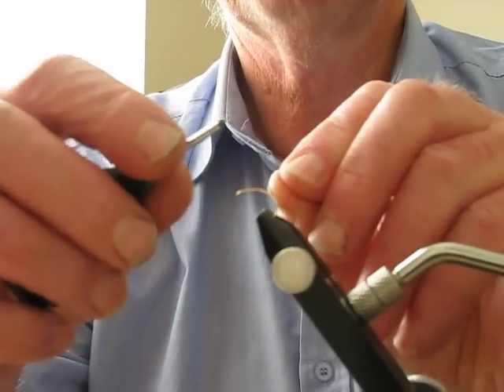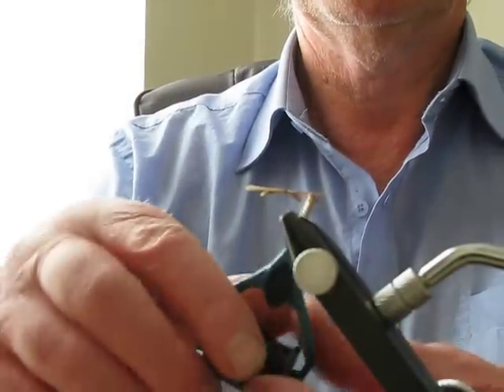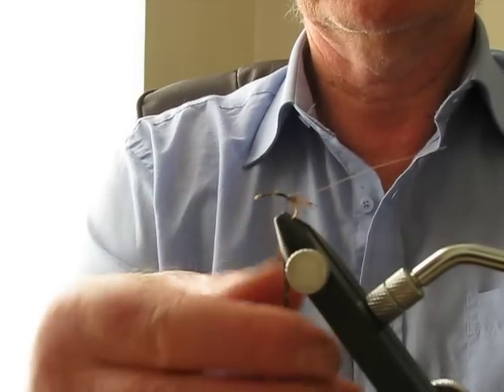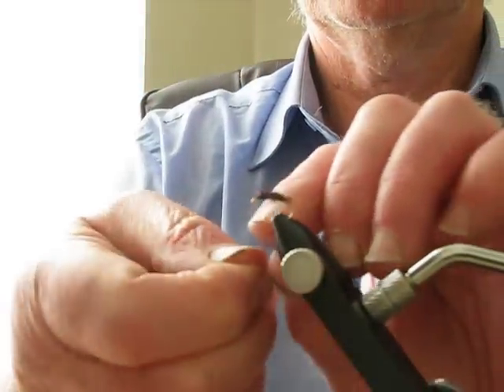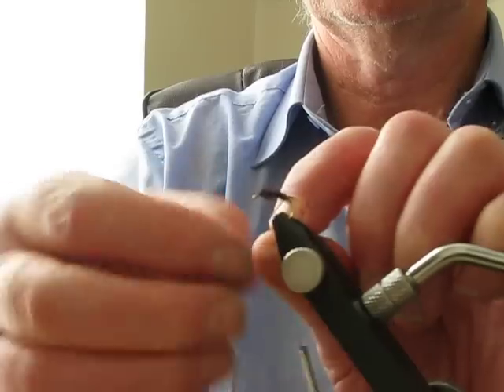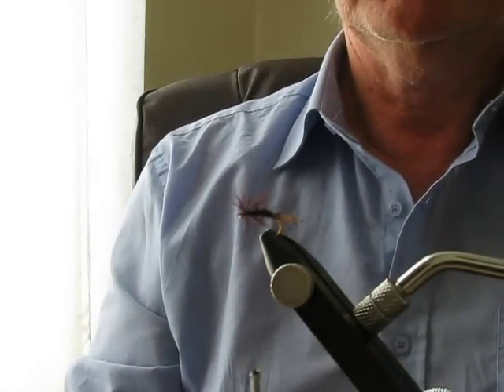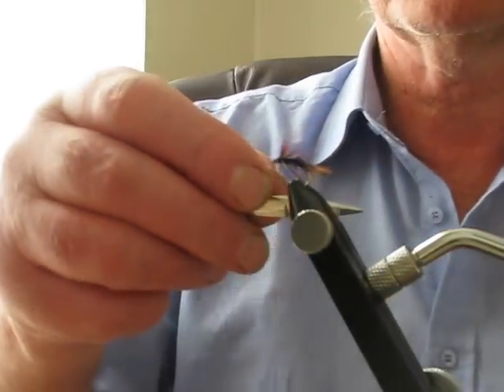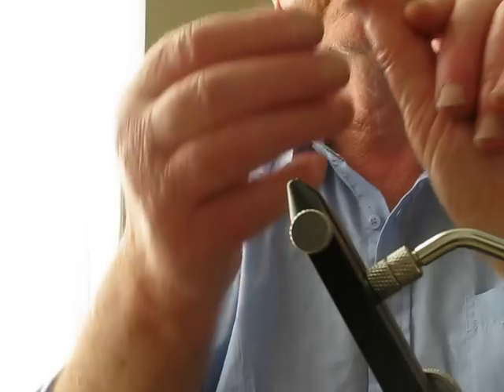Fly tying - Black pennel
This is a vid of a high class fly tyer. first vid ever made but still in mint condition...